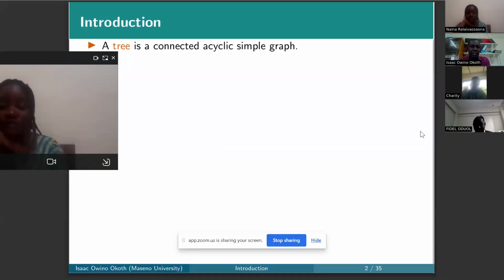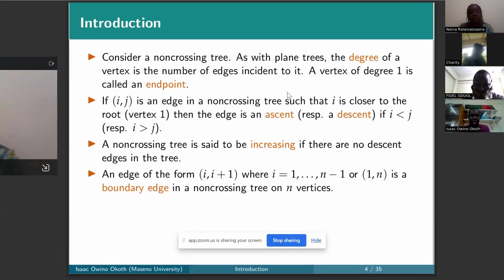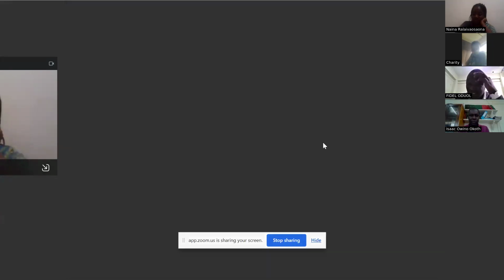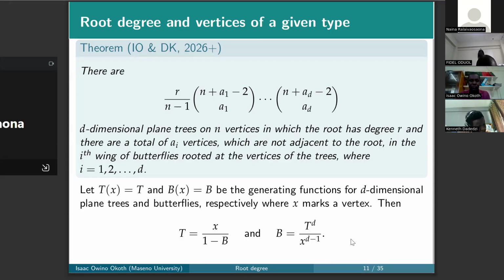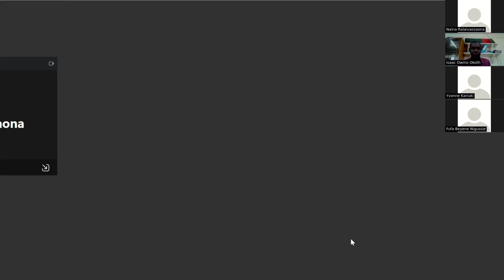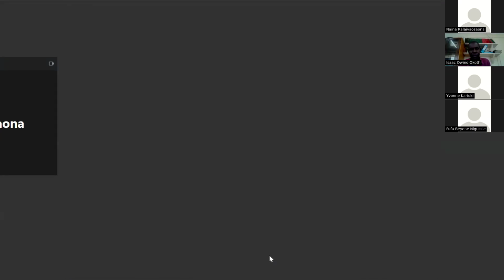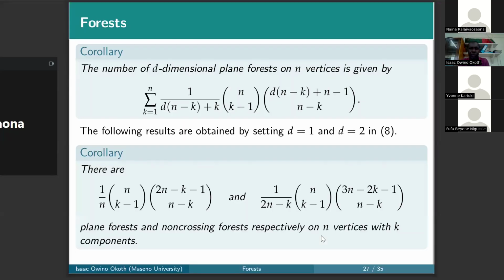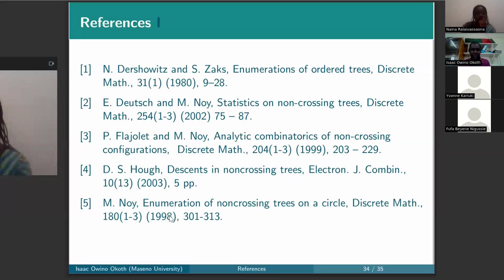African Enumerative Combinatorics Community 26-02-2026 Dr. Isaac Owino Okoth, Maseno Univ., Kenya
Title: Generalized plane trees Abstract: Many classical families of trees in mathematics, such as plane trees and noncrossing trees, can be described by how they are embedded in the plane. A key notion in this area is the butterfly, introduced by Flajolet and Noy, which consists of a pair of noncrossing trees sharing a common root, with each tree called a wing. Building on this concept, we introduce a new class of trees that generalizes both plane trees and noncrossing trees by placing all vertices on the boundary of a circle and drawing edges as straight-line segments that do not cross inside the circle, with the additional condition that a butterfly rooted at any vertex has at most d wings. We call these structures d-dimensional plane trees and enumerate them with respect to parameters including root degree, numbers of vertices of a given type, total number of vertices, leaves, endpoints, boundary edges, descents, forests, and degree sequences, thereby unifying and extending known results for plane trees and noncrossing trees.